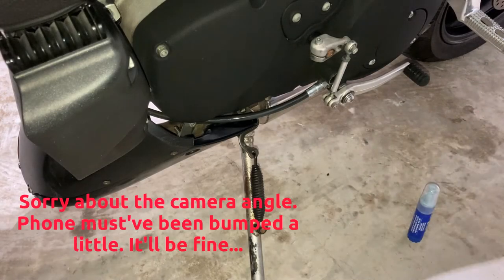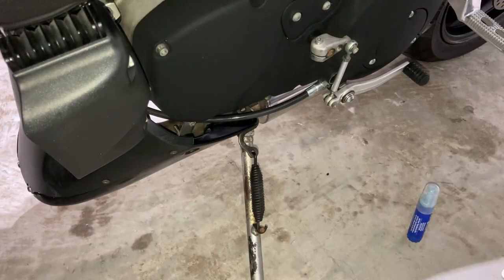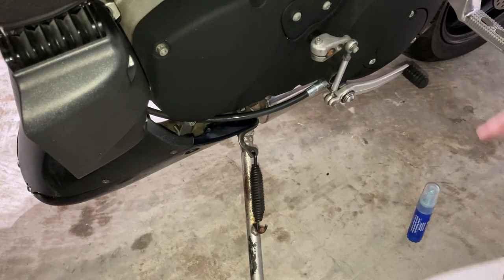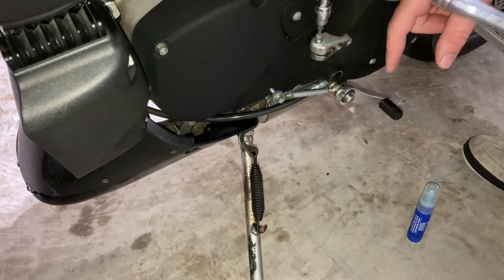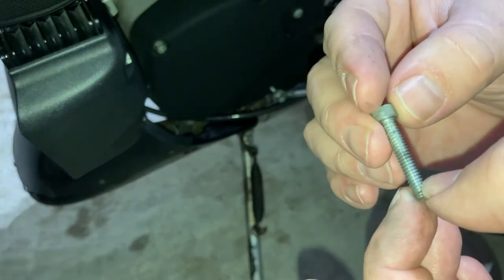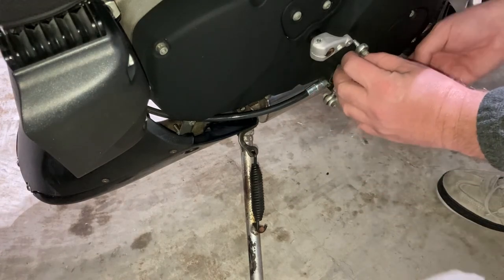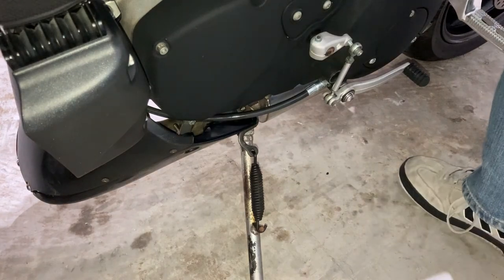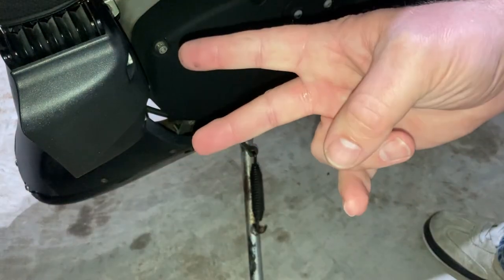Shifter Replacement - 2005 BUELL XB9SX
I had to replace the shifter on my Buell XB9SX, and thought I'd share the process I used. Hope it helps someone else.